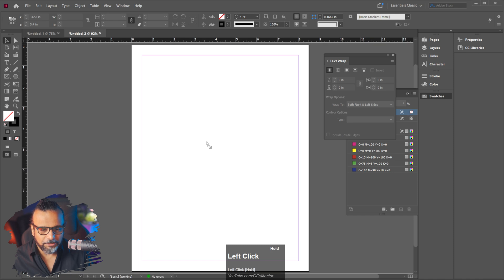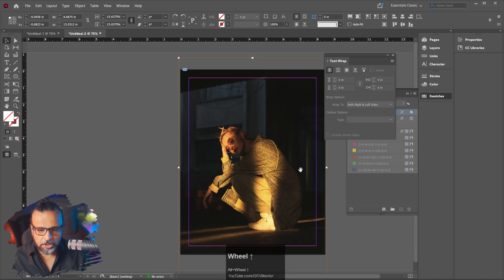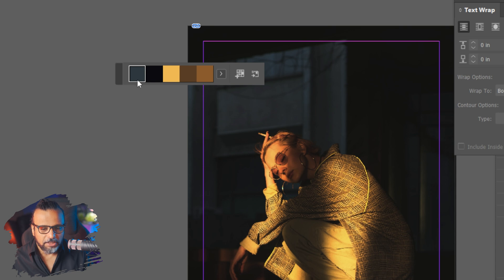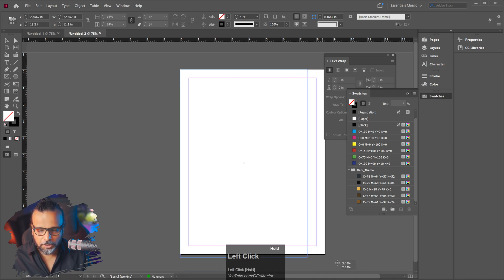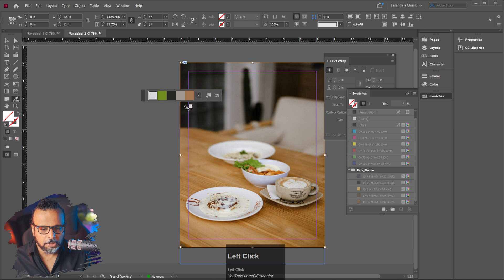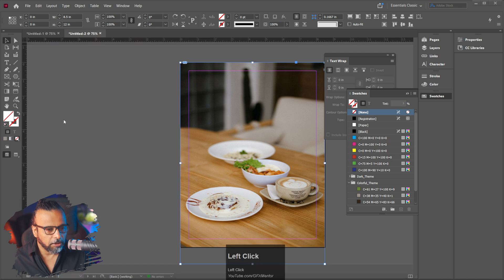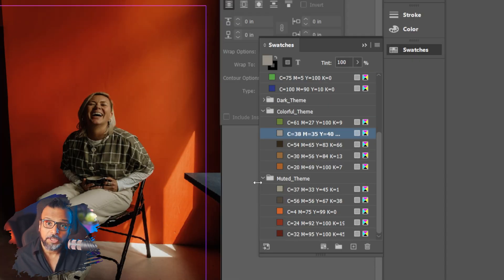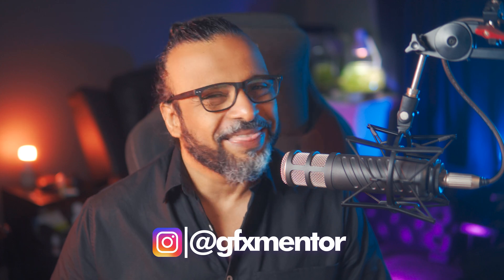InDesign Color Theme Tool - اردو / हिंदी [Eng Sub]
Hey Everyone! here's a quick video of a wonderful tool in Adobe InDesign. This is a one-click solution for your color schemes. This tool is called Color Theme Tool. You just have to pick this tool and click on any image or object and it will create a set of swatches for you to use in your whole document or book.

*IMPORTANT*
Please only use and share embed code of the original video.